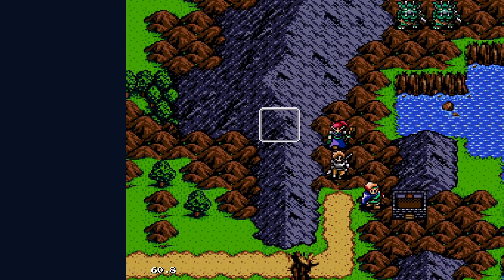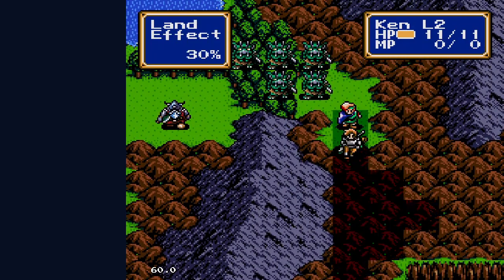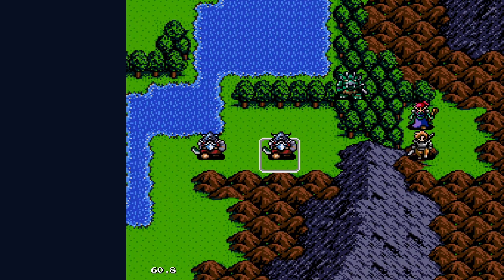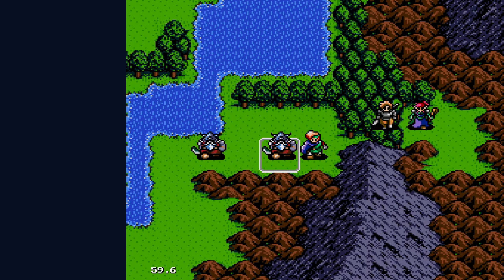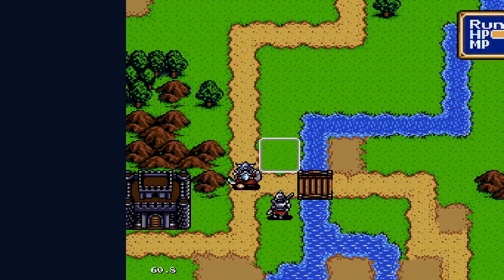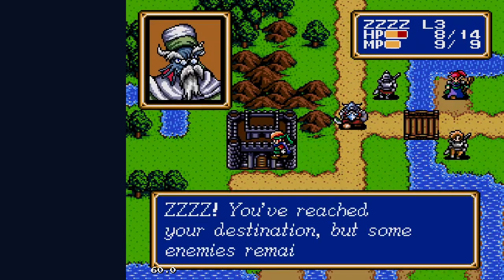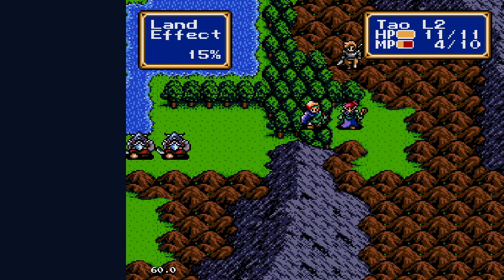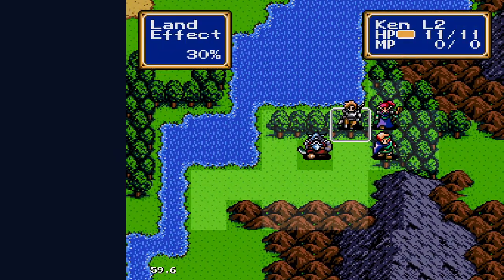1-2 Experience Counting with Commentary